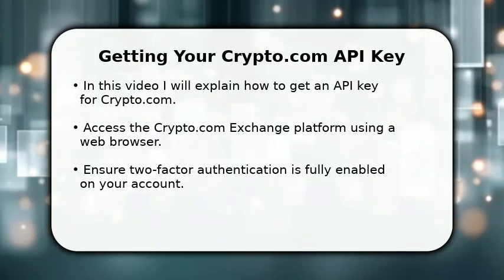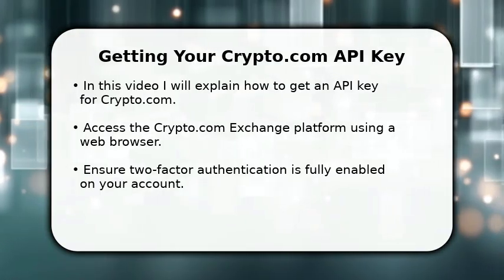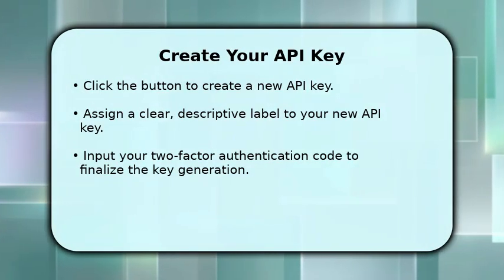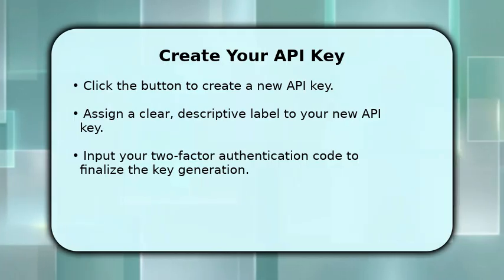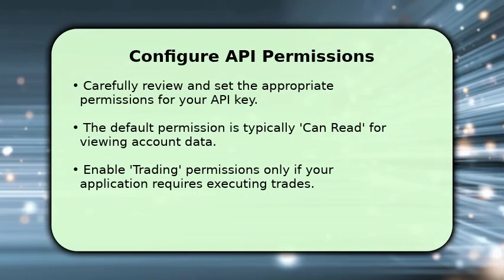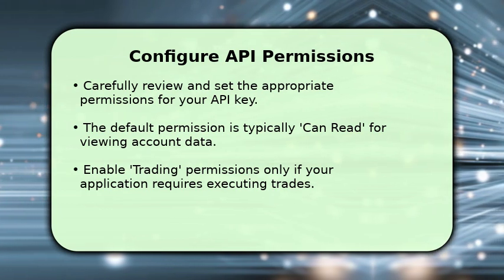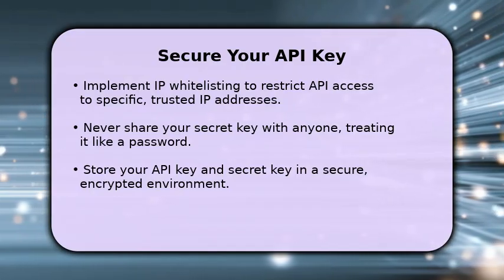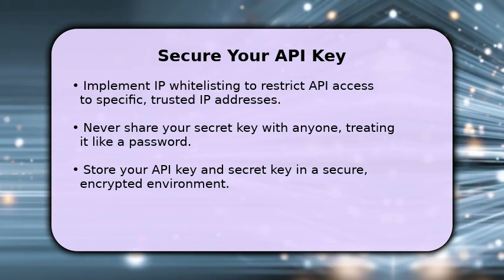How to Get API Key Crypto.com (Only Way)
▸ (s) In this video, we will cover the step-by-step process of obtaining an API key from Crypto.com. This is a crucial component for developers looking to integrate Crypto.com's services into their applications. We'll walk you through the registration process, verification requirements, and how to obtain your API key. Whether you're building a trading bot or creating a cryptocurrency wallet, this video will provide you with the necessary information to get started.